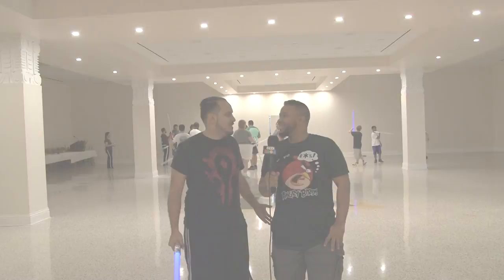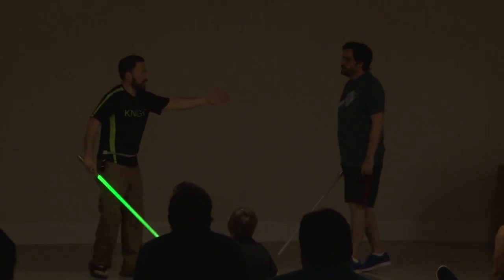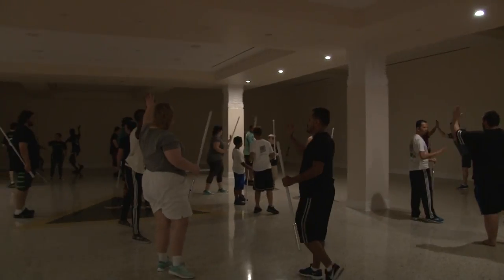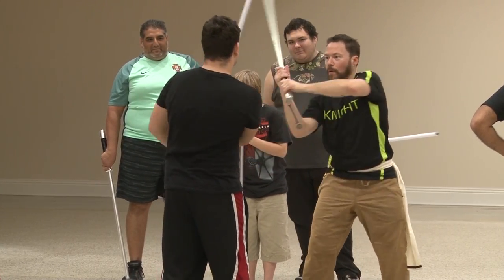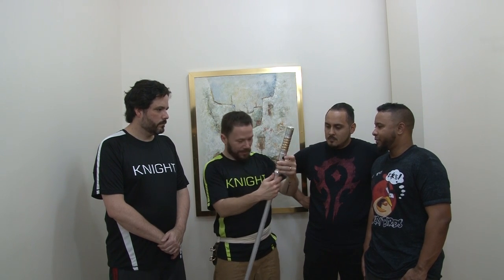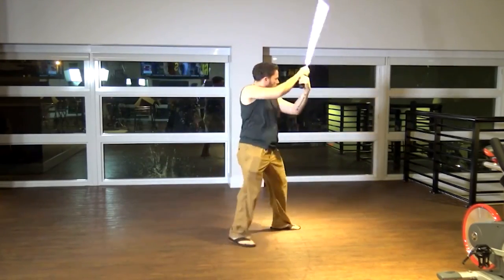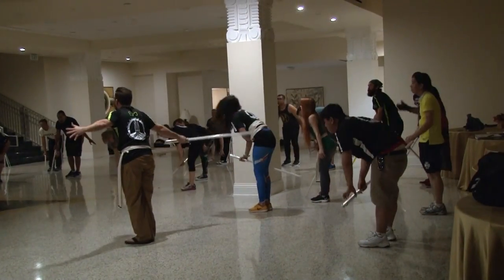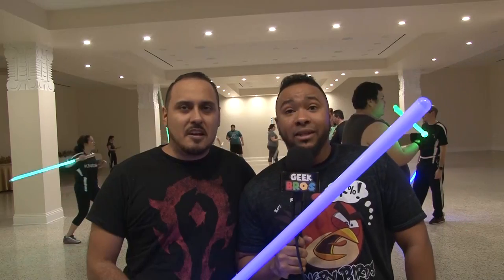SaberCraft Saber Combat - "GEEK BROS" Special Edition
The GEEK BROS are joined by KidTV's TheoStar & JoeyFire as they take their act on the road again to experience SaberCraft: Miami’s Premiere LED saber fundamentals class!

SaberCraft:
Learn to wield a lightsaber as you join Miami's SaberCraft league: SaberCraft for a 2 hour class that will cover drills including flourishes, attacks, defenses incorporating from the NCSCS Saber Combat System & Yoga. Go from footwork to full combat choreography. The session includes a practice foam saber.

Series Info:
Juancho and ViBE are the "GEEK BROS" providing their special brand of social commentary on all geek-tasic news! A brand new webseries from the creative team that brought you "LONELY VADER"! Created by Juan Vargas & Jason Grant-Henriques. Produced and edited by Jason Grant-Henriques

Want more Juancho & ViBE? Check them out in their first VINE mobile series "LONELY VADER" or spin off web series "The UNBOXING"

Like what you see?

Production Team Info:
This is VIBE REVELATION Studio(s) ***The Cure For Your Common Day*** A Grant-Henriques Entertainment & Production Company  Dedicated to creating entertaining and engaging digital media content.